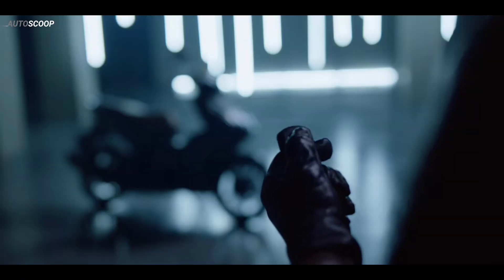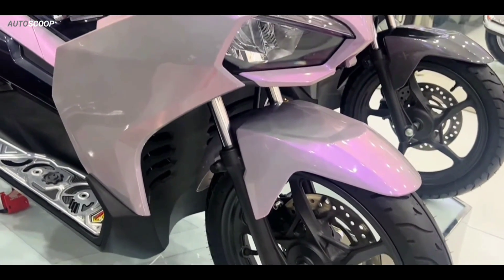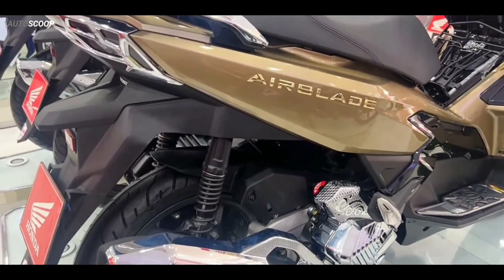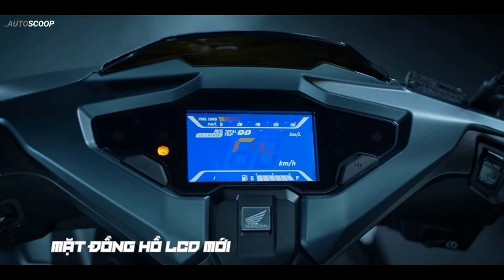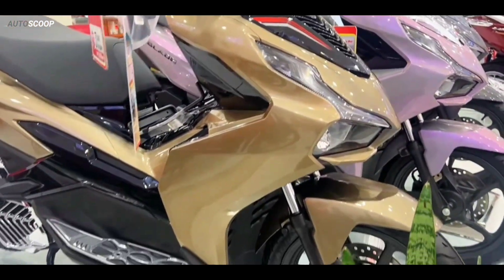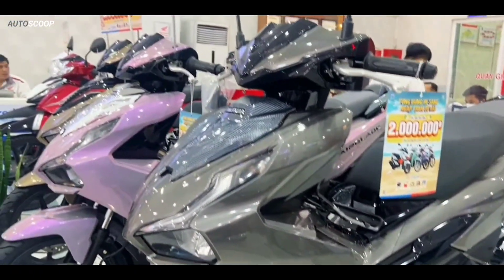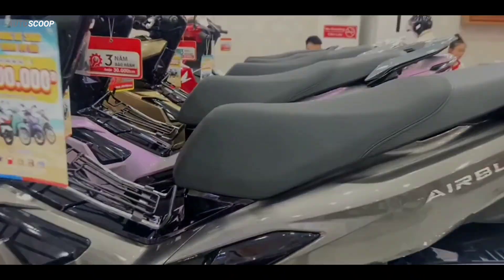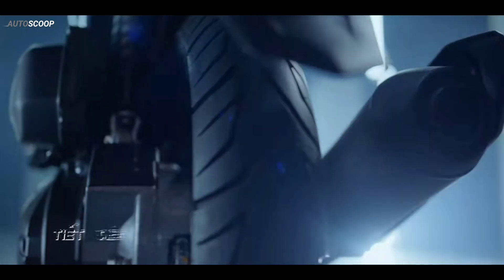2023 Honda AIRBLADE Has Launched With New Smaller Capacity, Features and New Look - Walkaround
2023 Honda AIRBLADE 125 Has Launched With New Smaller Capacity, Features and New Look - Walkaround